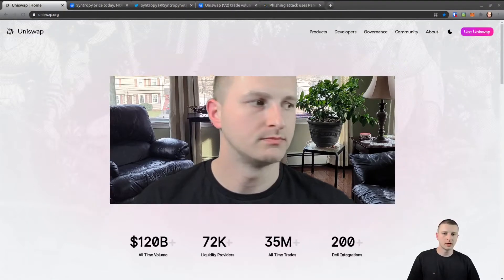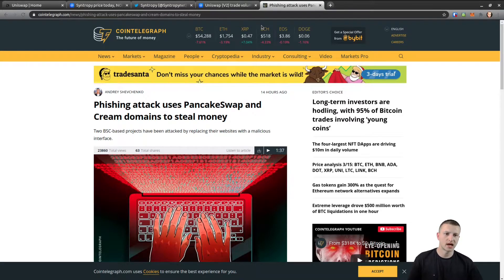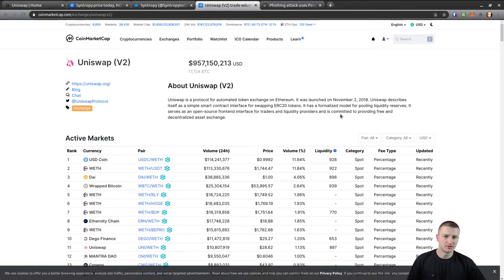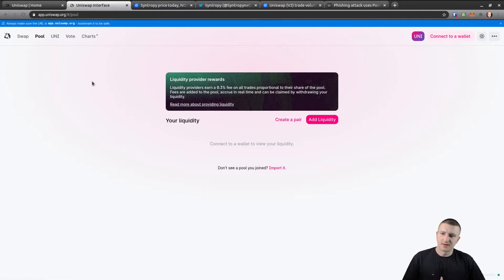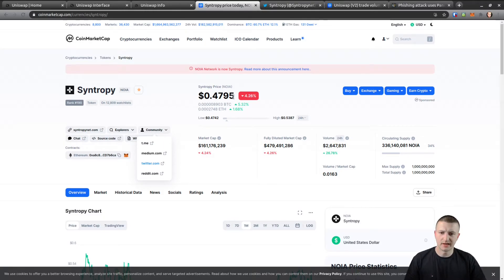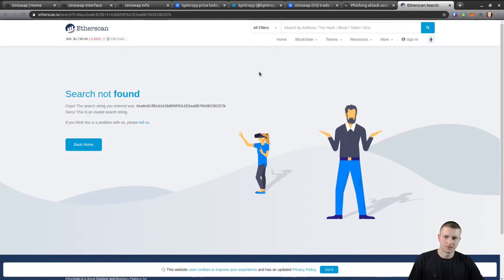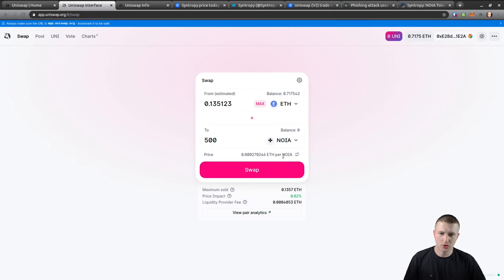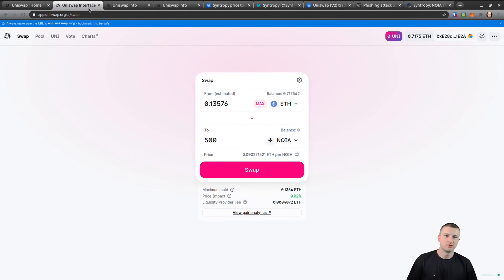How to use UNISWAP v2 DeFi dApp on Ethereum Network 2021. Swap ETH on Uniswap - UNI DeFi Platform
Learn to navigate Ethereum's most used Decentralized Finance Protocol, Uniswap version 2. Uniswap is among one of the most used DeFi dapps on the Ethereum Blockchain & has a 24-hour trading volume of nearly One Billion USD every single day, even with the high ETH transaction fees we face today. Uniswap v2 DeX was launched back in 2018 & has since been the number one decentralized exchange available in Cryptocurrency DeFi space, allowing automatic trades via smart contracts.

Please, show some support so I can start doing this full-time & get out of being an automotive mechanic!!! & Leave a comment for requests or advice or maybe just to tell me how I did!

Before using any crypto dapps, make sure to verify the web address you are visiting & NEVER enter your mnemonic seed phrase or private key is a website or person prompts it!

Uniswap.org dapp allows a user to swap their ETH for ERC20 tokens & also allows ERC20 to ERC20 token swaps as well. Along with the token swap main feature, Uniswap allows cryptocurrency users to provide liquidity to other users, creating token pairs with custom token contracts or using a Token List to find the ERC20 token you are looking for.

Become a Liquidity Provider on Uniswap & earn UNI tokens by going to the 'Pool' section of the website & provide enough liquidity to be traded to earn UNI for each trade made using your liquidity.

There are benefits & downfalls to both Centralized & Decentralized Exchanges in the Crypto Market. Currently, with the high Ethereum Gas Prices, using a DEX on Ethereum may seem like it's not worth it, but many projects launch their token on a DEX before moving to a centralized exchange in the future. This allows you to get in on a project early if it is worth investing in. After ETH Layer 2 comes out, the biggest issue users will be faced with using a DEX will be the possibility of bad actors on the network trying to scam users who don't double check before submitting a transaction to the blockchain. Bad actors can deploy their own ERC20 token smart contract on Ethereum blockchain network, mimicking an established project, in hopes of someone falling for it. ALWAYS make sure to double check smart contract addresses using a search engine or block explorer to make sure the token is authentic & real.

As for Centralized Exchanges, the biggest downfall is definitely not owning your crypto. When you store cryptocurrency on a centralized exchange, the exchange really owns your crypto & has a database with balances instead of having a separate address for each user & each coin. As for the fees between a DeX & CeX, as of now, a centralized exchange is most likely to win this argument if we are talking about using the Ethereum Blockchain for swapping tokens.

SHARE to your favorite Social Media Platform!

-- TheCryptoist.com - New Website, Bookmark it & always check back for detailed tutorials that go with the videos!

-- Metamask web3 Wallet - available as Chrome, Firefox, Brave, & Edge
 Browser Extension

If you would like to try a centralized exchange for the lower fees than Ethereum Blockchain provides, try signing up for Binance.

KEYWORDS & TAGS
UNISWAP DeFi Tutorial 2021 | Crypto DEX for Beginners | Swap Crypto Tokens on Ethereum DeFi dApp